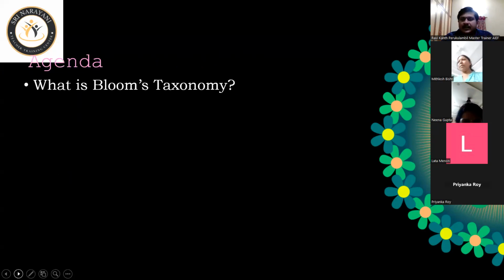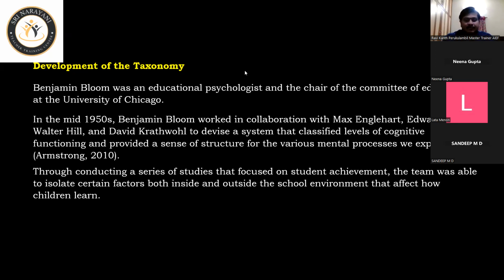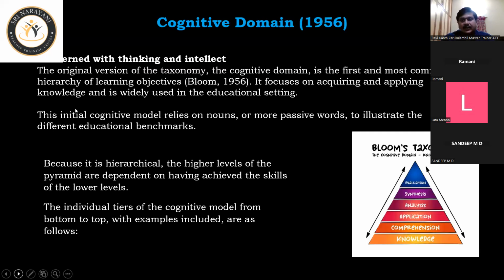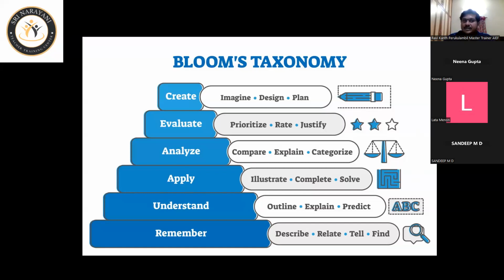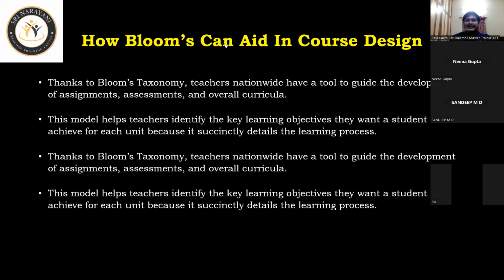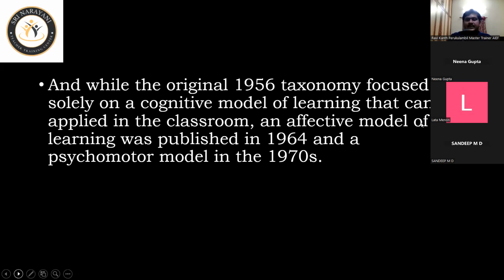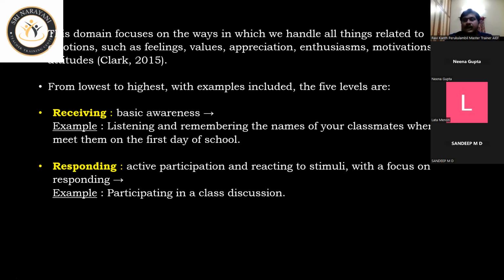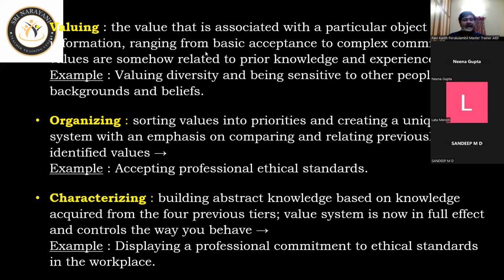BLOOM'S TAXONOMY PART 1